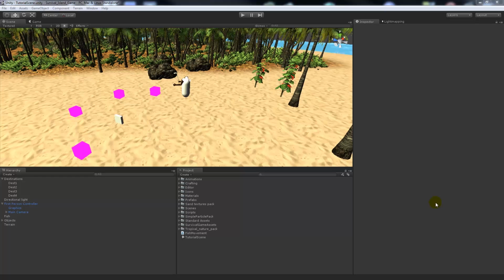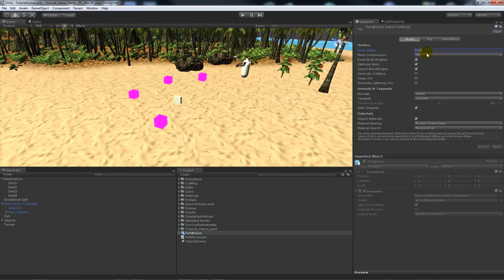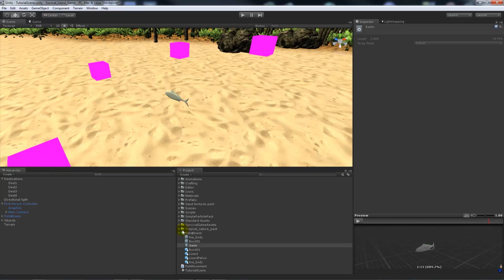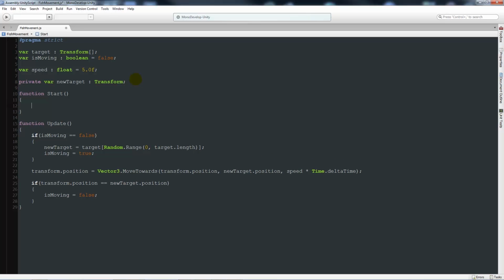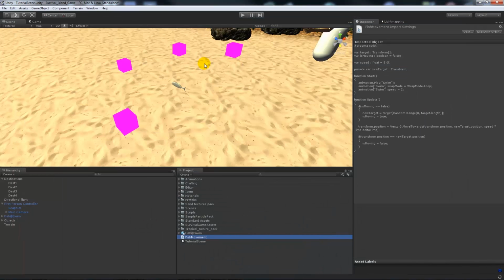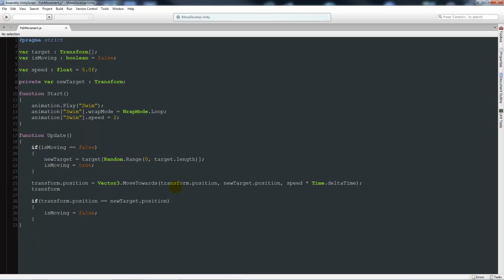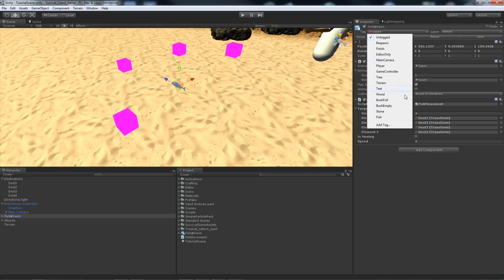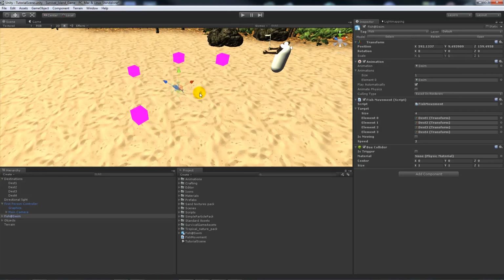Creating a Survival Game in Unity: Part 9b - Realistic Fish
Part 9b of my "Creating survival game in Unity 4". In this tutorial I show you how to create more advanced fish movements, helping you create a refined look at your game. This uses a fully rigged and animated model that you can download, with some simple code tweaks for extra realism!